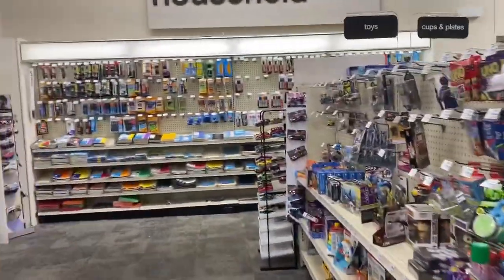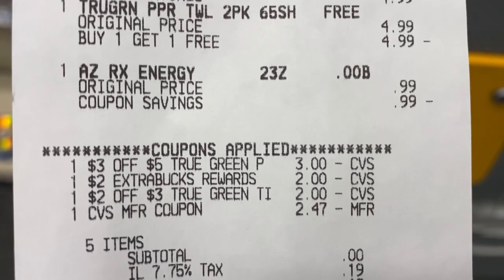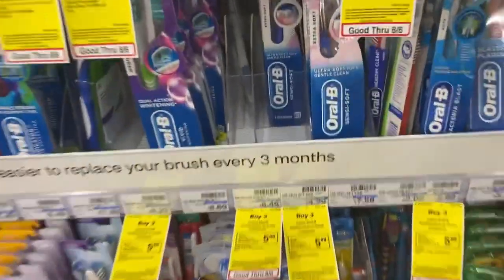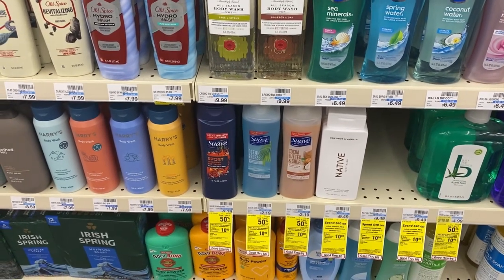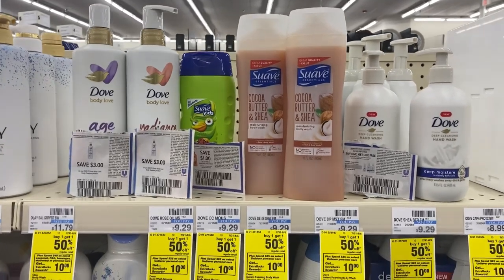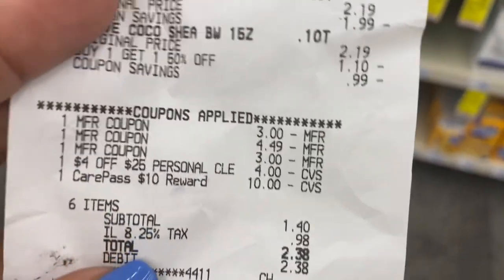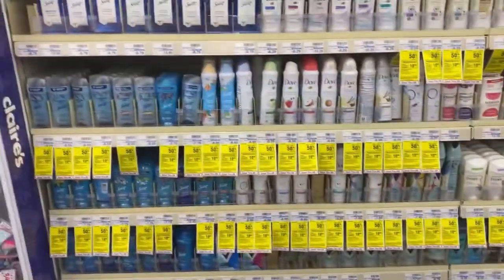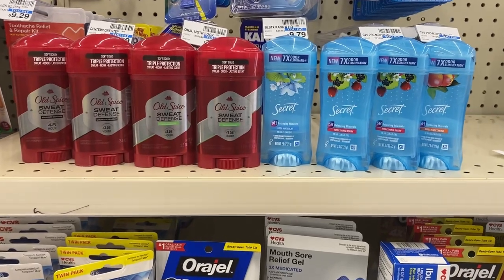CVS Deals 7/31 - 8/6 Great Deals this week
Cheap Deodorant, Bodywash even grabbed a few paper products overall a pretty good week.